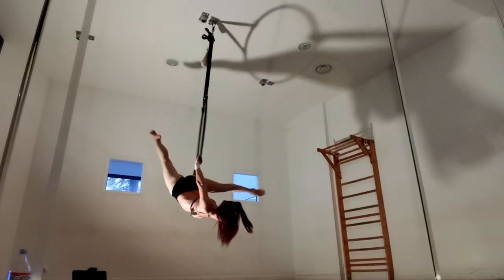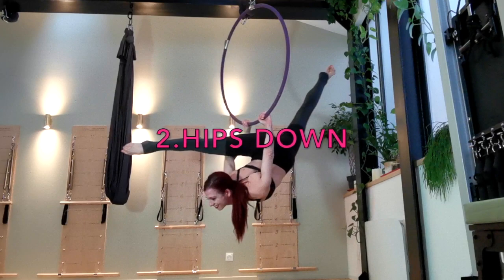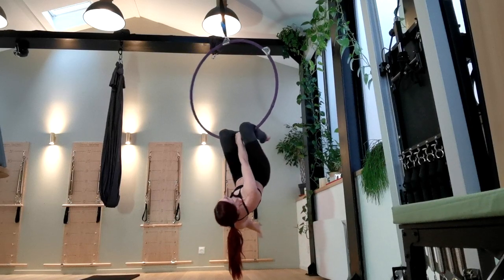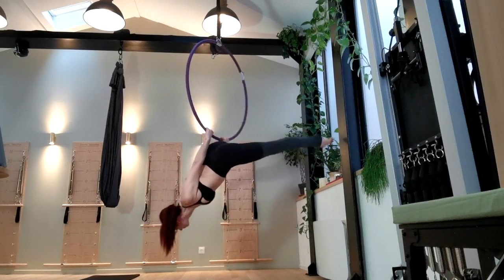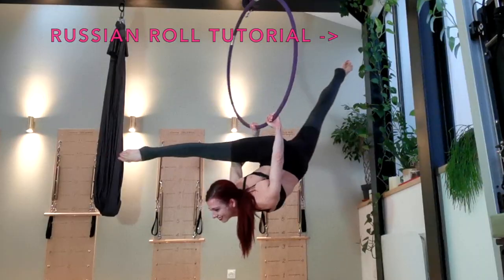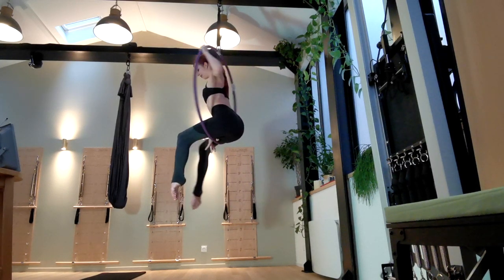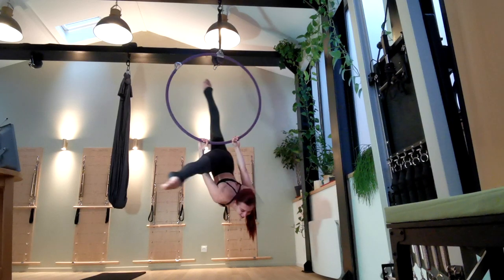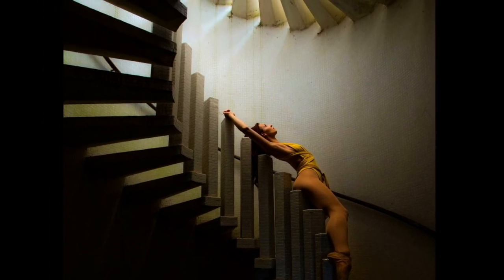Easy AERIAL HOOP Tutorial - ALIEN SPLIT Drop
This is a great aerial hoop split that you don't need to be super flexible for. I also invented this little aerial hoop drop (although it can also be an aerial hoop roll) to go into the split (because I love a fun Lyra transition!) Try it in a Lyra routine to add some drama or start off a below the bar sequence.